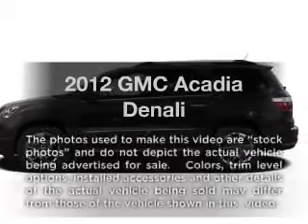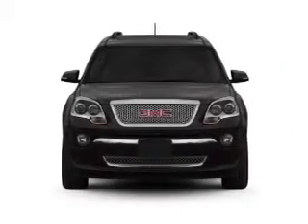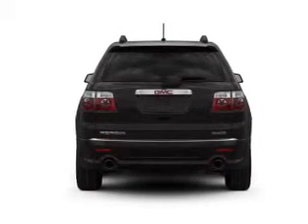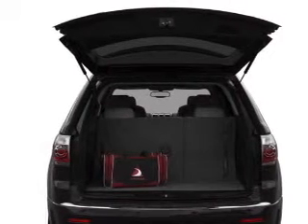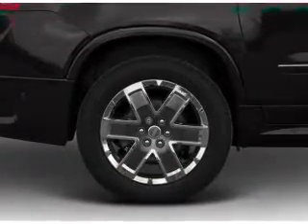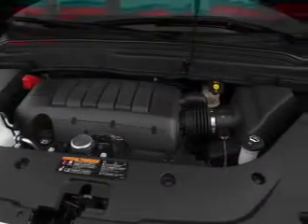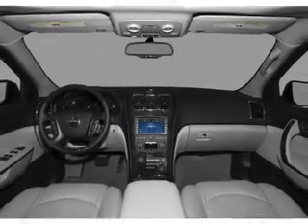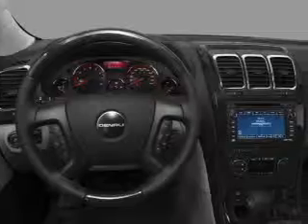2012 GMC Acadia - Annapolis MD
Year: 2012
Make: GMC
Model: Acadia
Trim: Denali
Engine: 3.6 liter 6 cylinder 24 valve
Transmission: 6-Speed Automatic
Color: Carbon Black Metallic
Mileage: 0
Address:
1797 West St